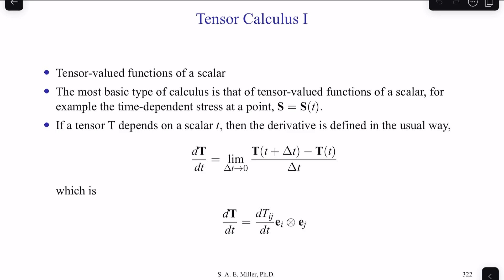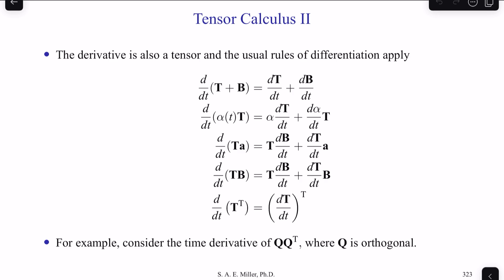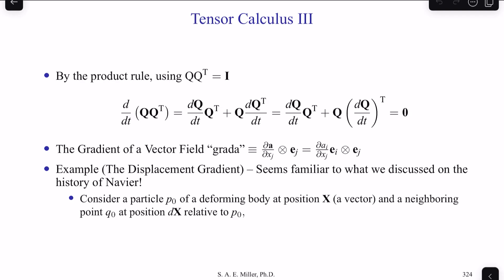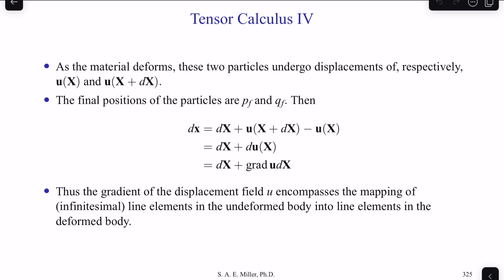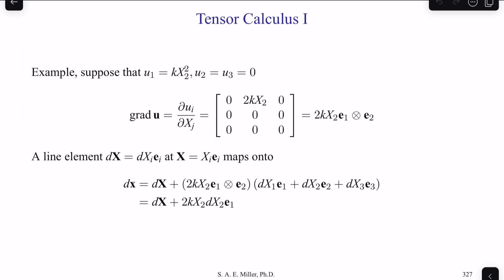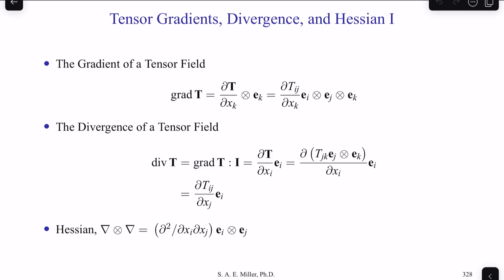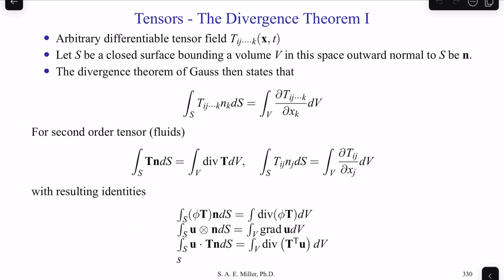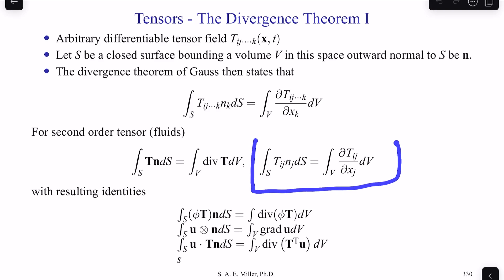Introduction, Tensor Calculus Review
Navier Stokes Equations
Steven A. E. Miller, Ph.D.
Theoretical Fluid Dynamics and Turbulence Group

Description: A collection of videos on the Navier-Stokes equations. Tensor Calculus Review.